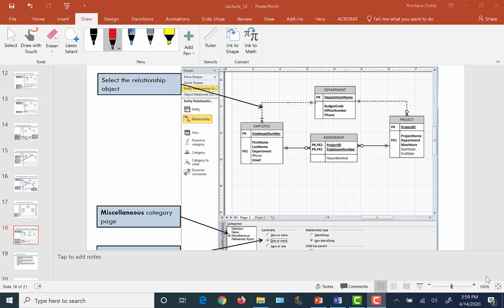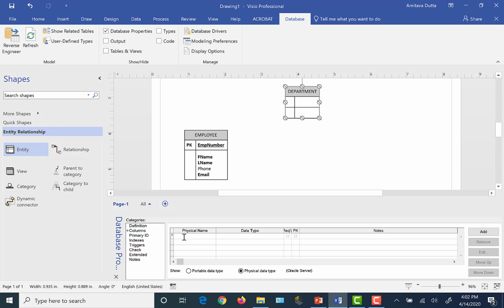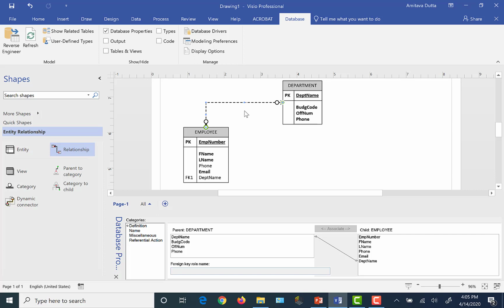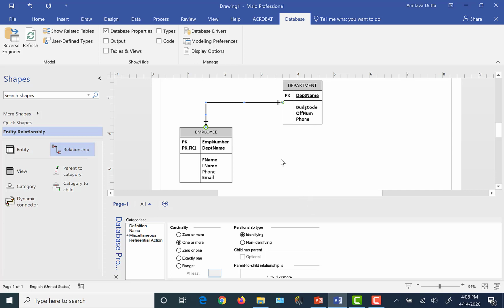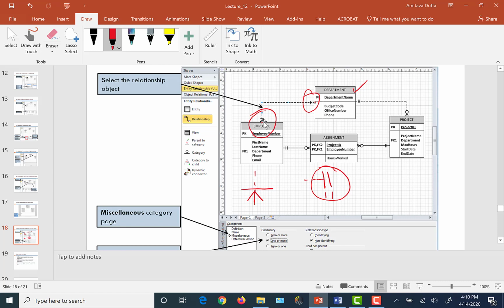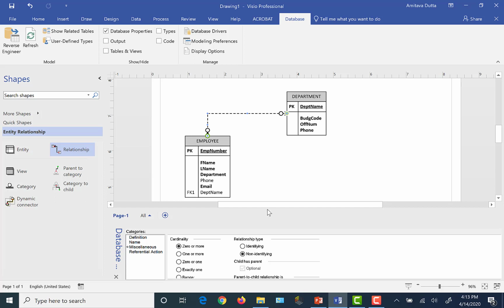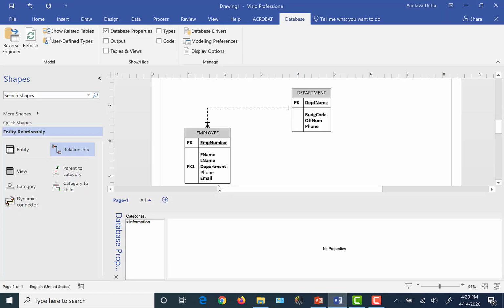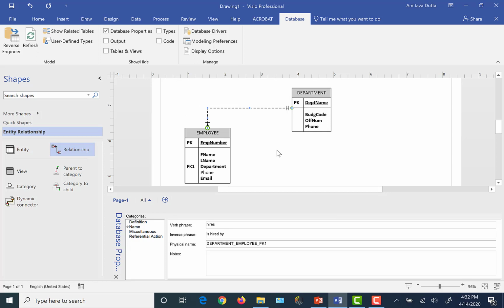MIS310 VISIO RDBD 02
Visio Tutorial Database Model Template 02